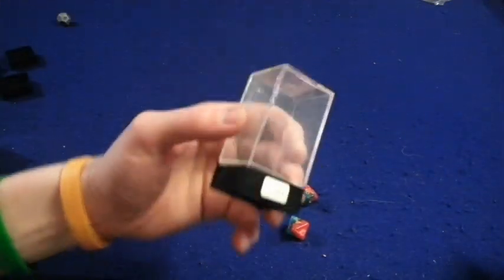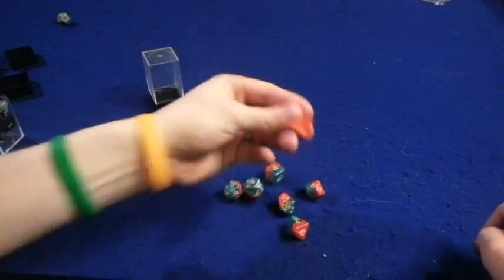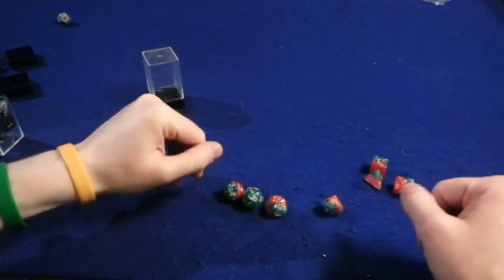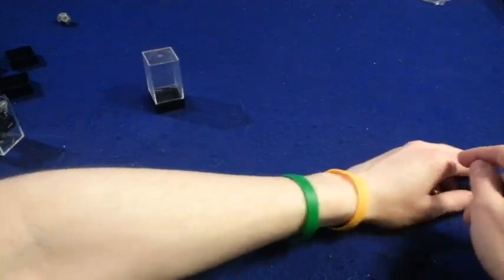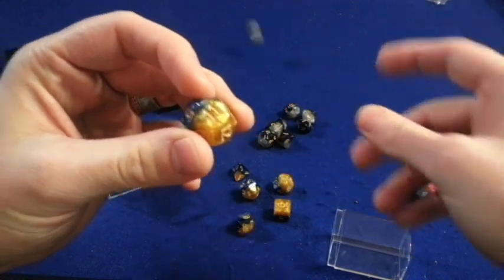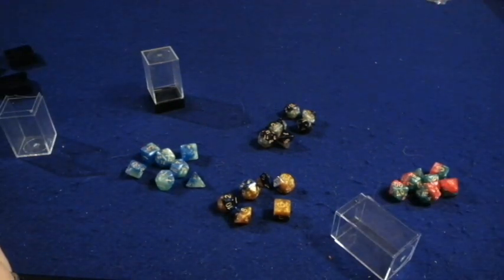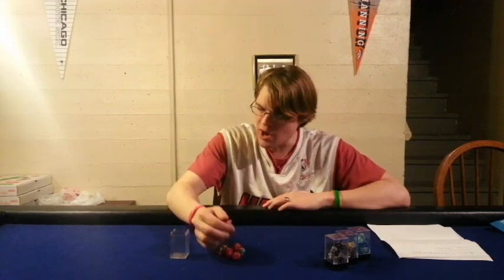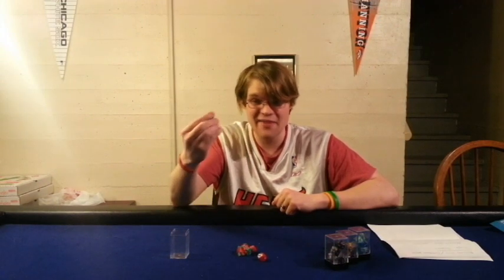Bower's Game Corner #265: Halfsies Dice Review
I Review Halfsies Dice from Gate Keeper Games on Kickstarter